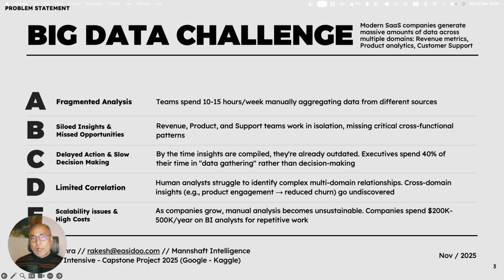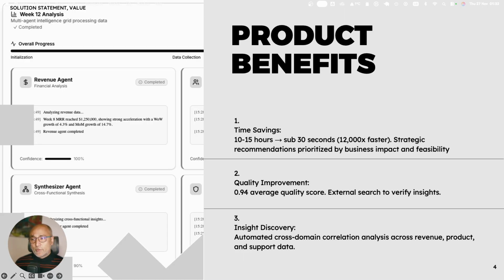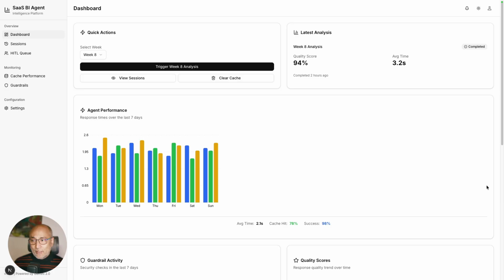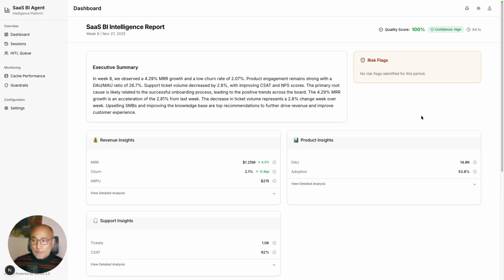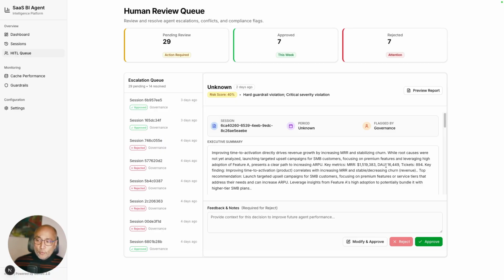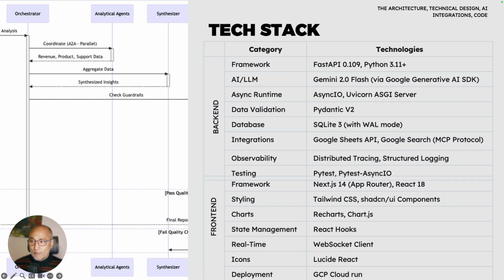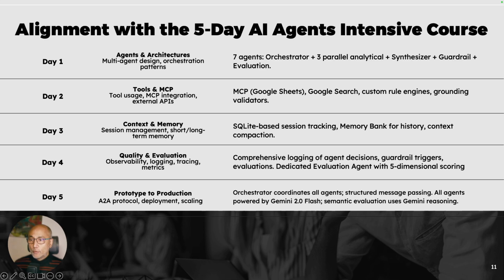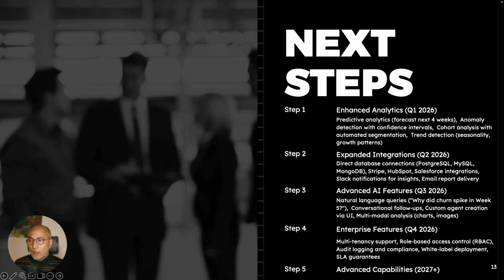Mannshaft Intelligence (AI SaaS BI Agents)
This is Mannshaft Intelligence—a multi-agent business intelligence platform built for the Google-Kaggle Agents Intensive Capstone Project.